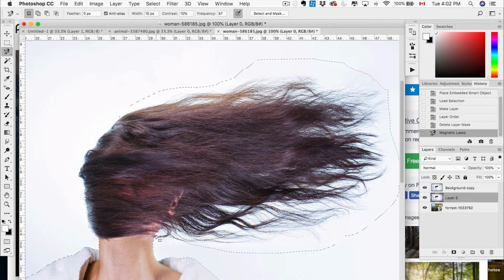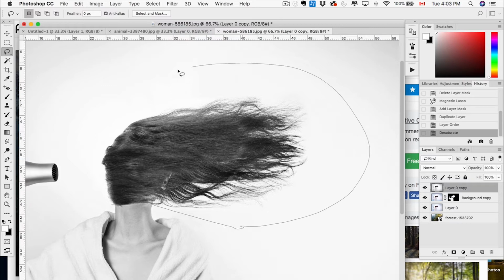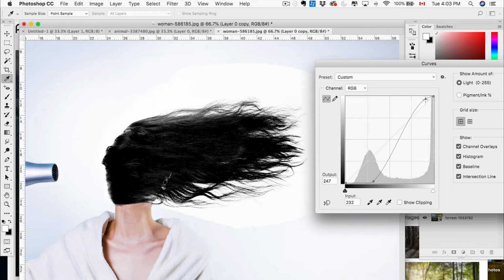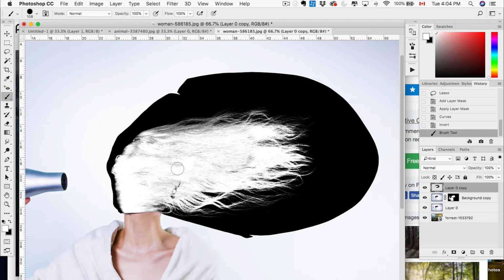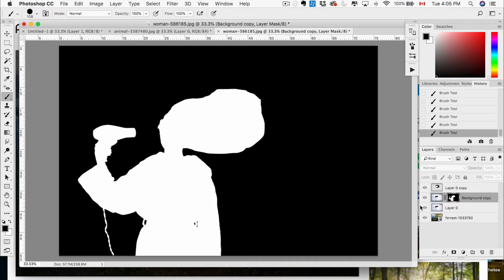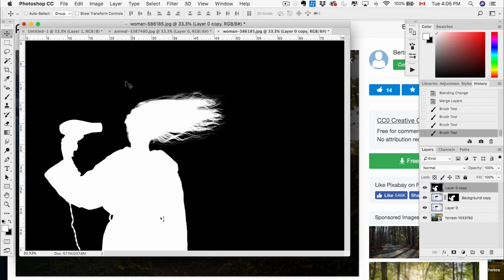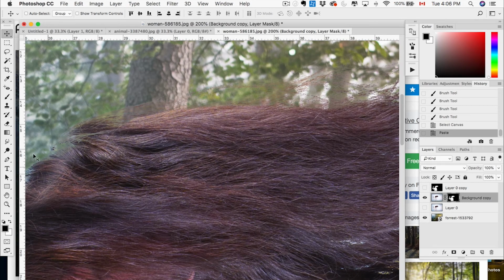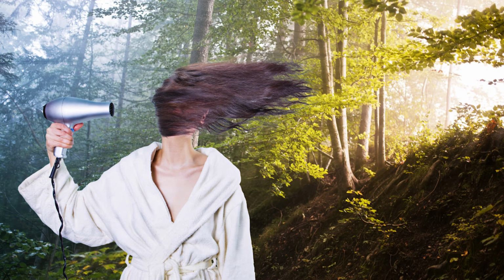How to Select Hair in Photoshop - How to cut out hair in Photoshop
How to select hair in Photoshop. Use this technique to create a precise layer mask over complex hair or fur, or anything that is difficult to select manually. Learn how to select hair in Adobe Photoshop, a great Photoshop Tutorial!